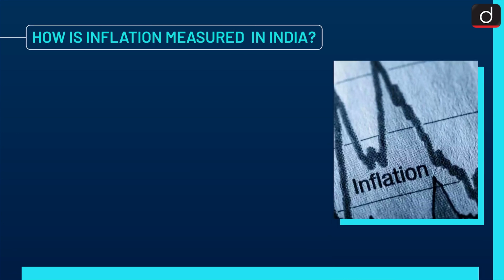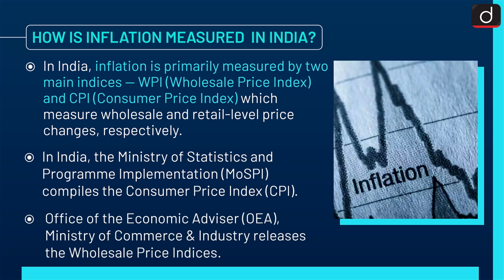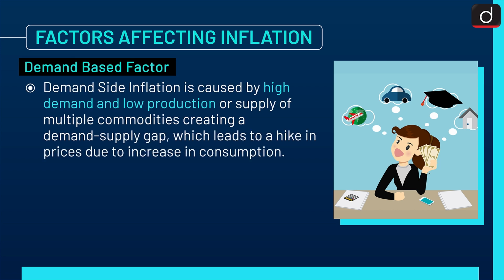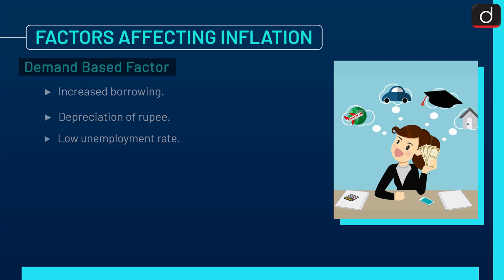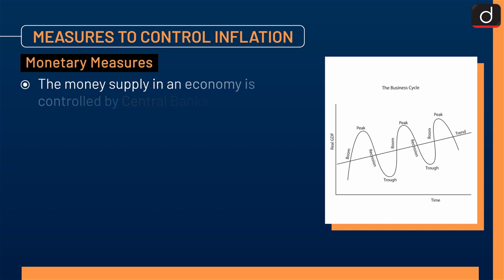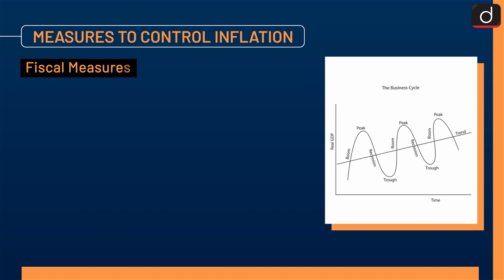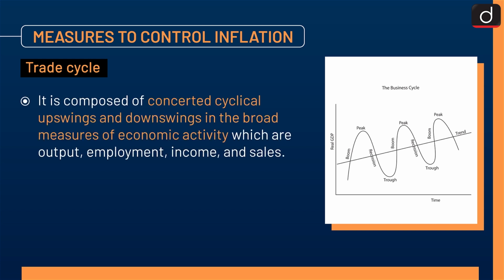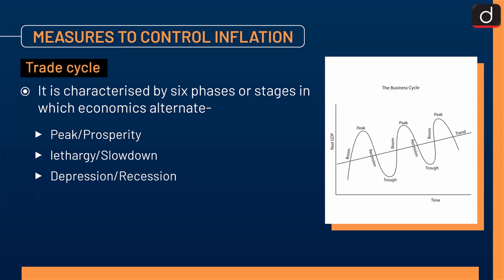Inflation and Business Cycle (Part-2) - Simplified | Drishti IAS English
Inflation refers to the rise in the prices of most goods and services of daily or common use, such as food, clothing, housing, recreation, transport, consumer staples, etc. In India, inflation is primarily measured by two main indices — WPI (Wholesale Price Index) and CPI (Consumer Price Index) which measure wholesale and retail-level price changes, respectively.
How is Inflation Measured  in India?
Factors Affecting Inflation
Demand Based Factor
Cost Based Factor
Measures to Control Inflation
Monetary Measures
Fiscal Measures
Trade cycle

Drishti IAS presents to you a programme, SIMPLIFIED - covering all static relevant and important topics from UPSC and state PSC points of view.

In this program, one particular topic of a subject will be discussed in a comprehensive and concise manner covering factual information along with conceptual ideas. This will make it easy for the aspirant to understand, retain and draw interlinkages. This programme will help not only in prelims but also in all Mains as well as in Essay papers.